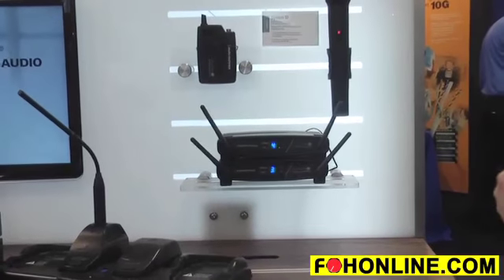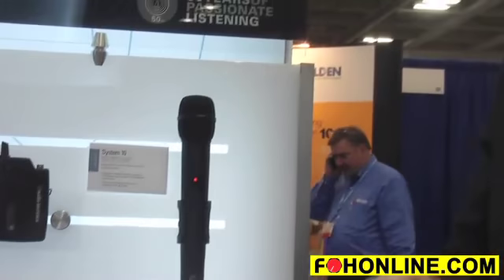Audio-Technica System 10 Digital Wireless Microphones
Audio-Technica's Gary Boss intros the new System 10 Digital Wireless Microphones during AES 2012 San Francisco for George Petersen of FOH magazine in this FOH-TV exclusive.  The system operates in the interference-free 2.4 GHz frequency band and up to eight units can be used simultaneously for professional live sound and guitar wireless applications.